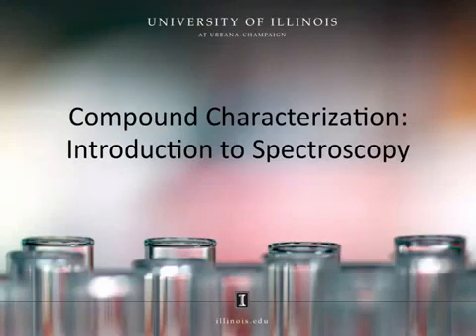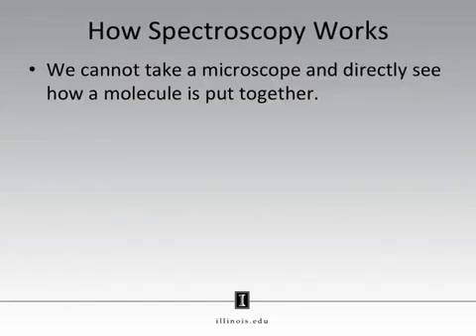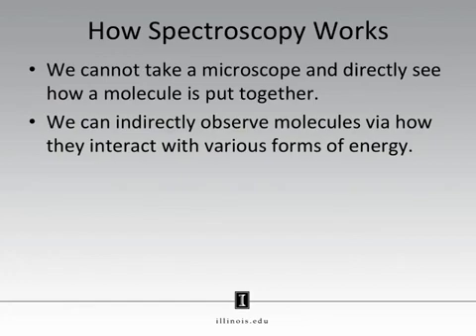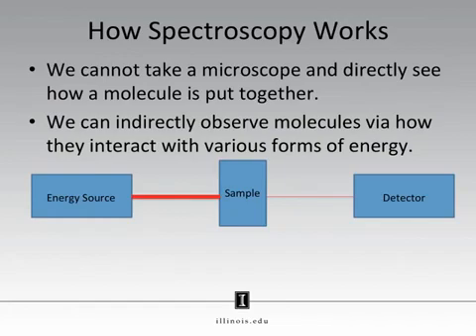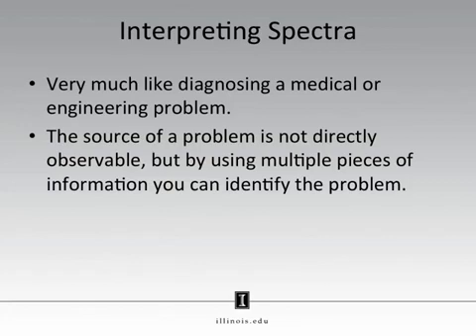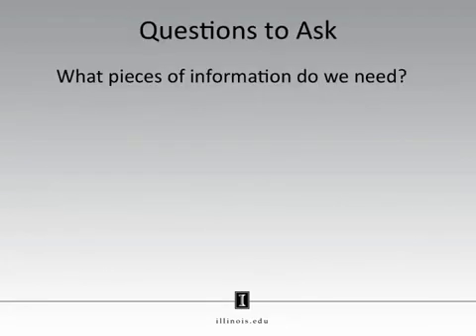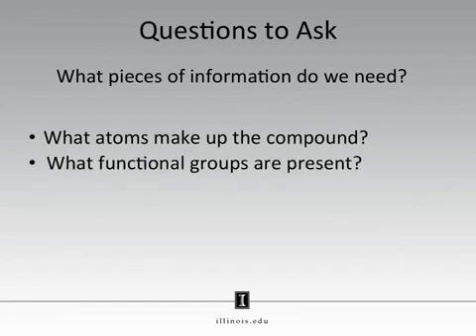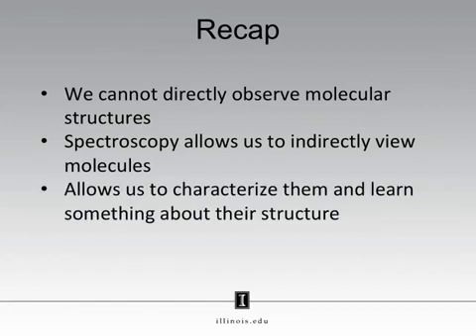Intro to Spectroscopy YouTube 2